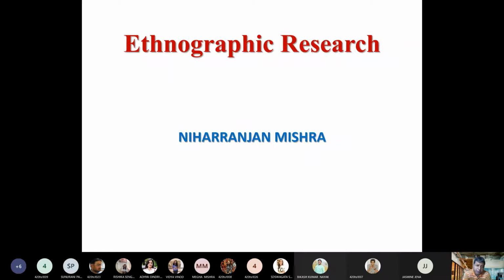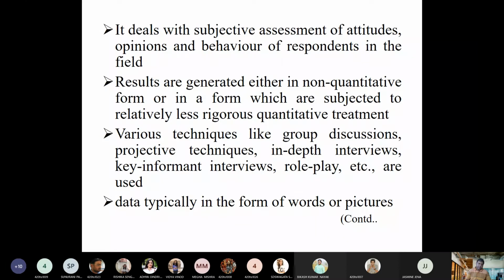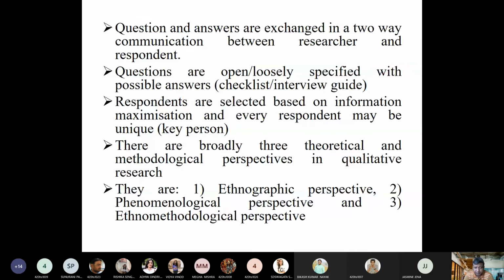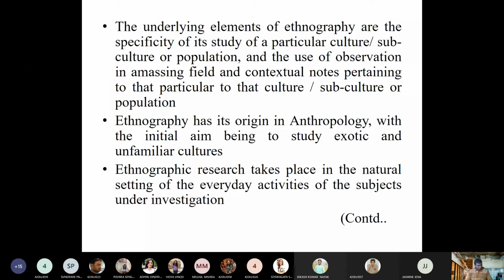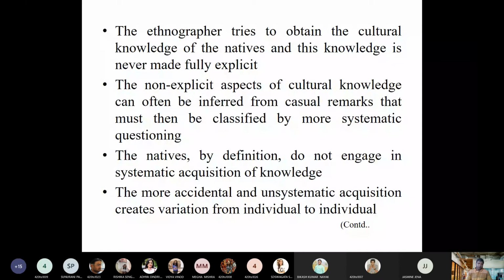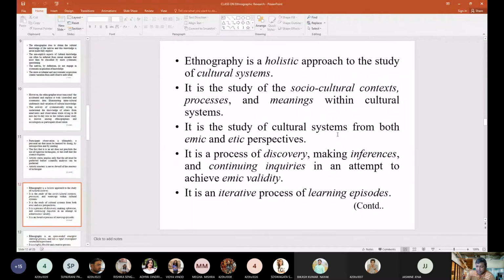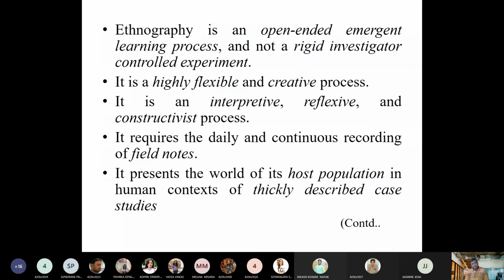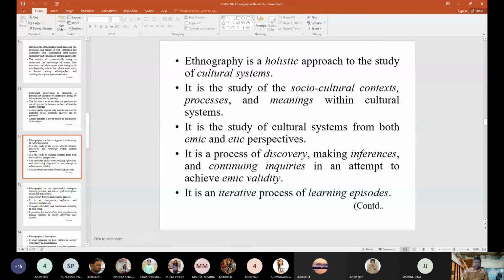Research Methodology in Social Sciences | Ethnographic Research (1/3)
Research Methodology in Social Sciences is one of the expertise areas of Dr. Nihar Ranjan Mishra. With his fieldwork experience in the tribal areas of Andhra Pradesh and Odisha, he understood, implemented, reported and published many findings using the methods and methodologies which form the base for a research.

In this video, Dr. Nihar discusses -
1. Qualitative Research.
2. Ethnographic perspectives.